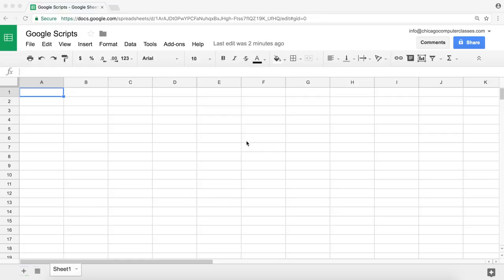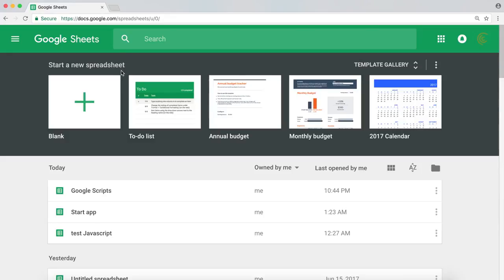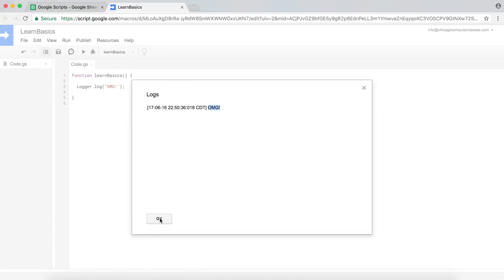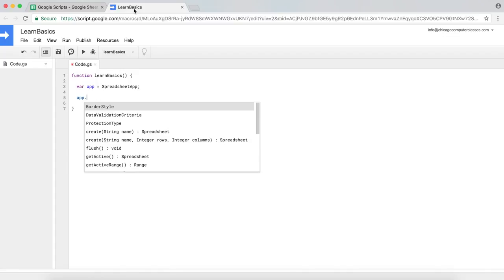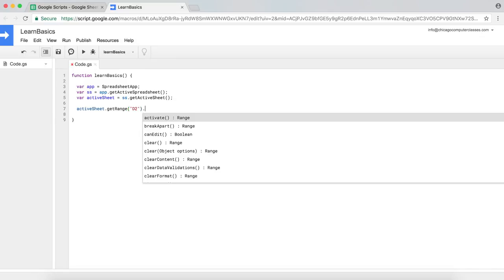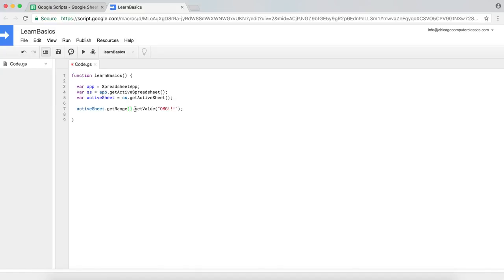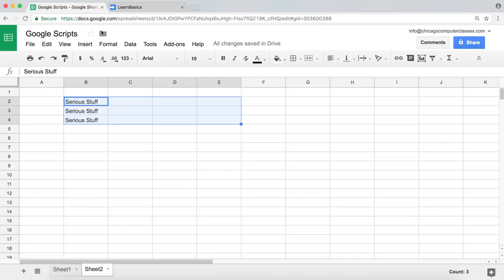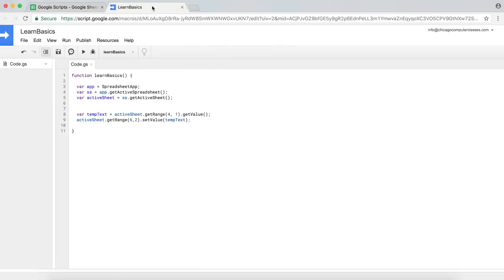Google Sheets Part 01